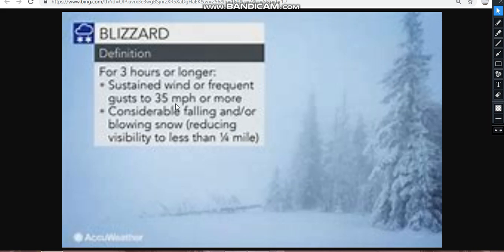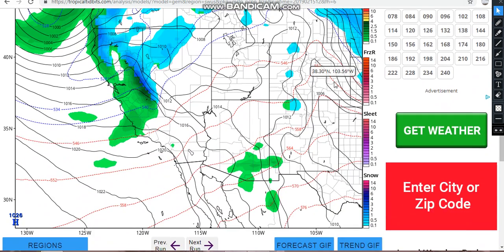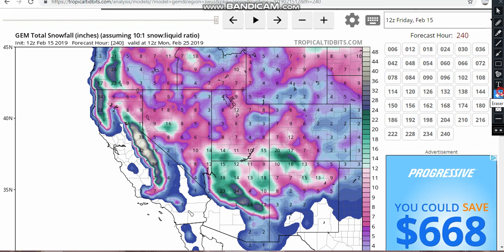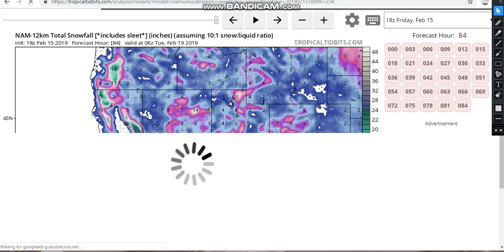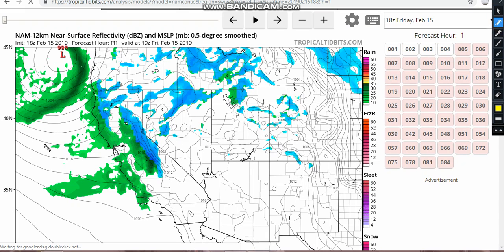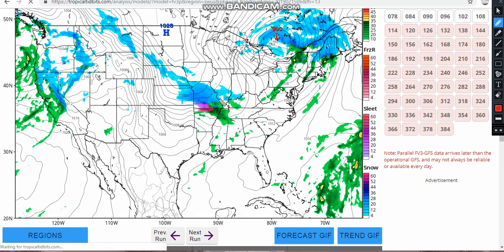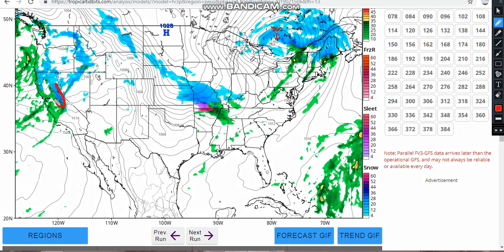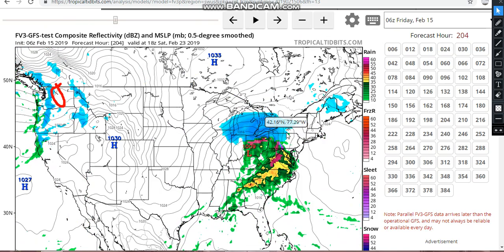What is a blizzard? My Definition Video #5